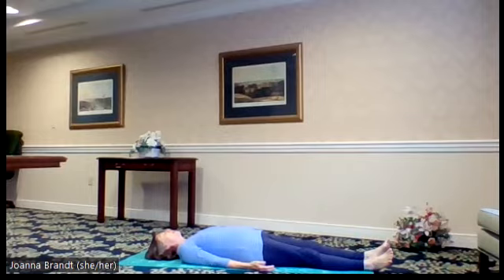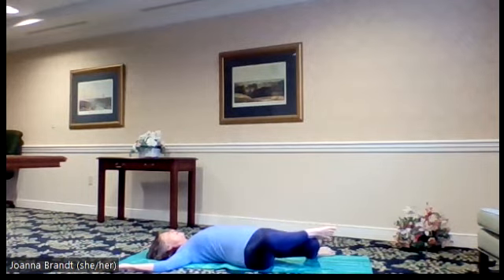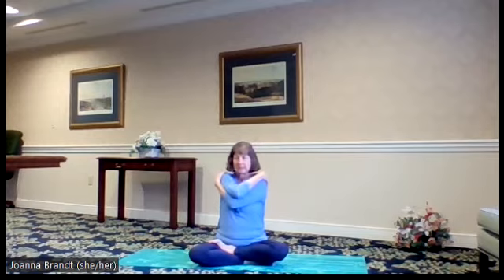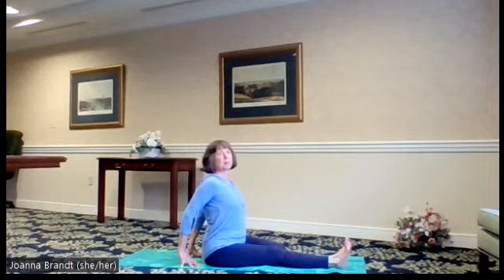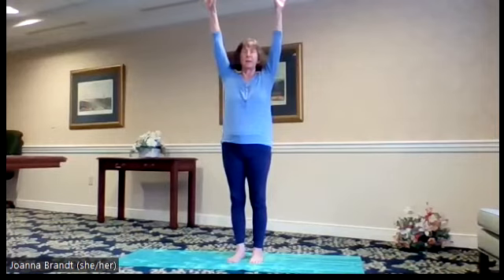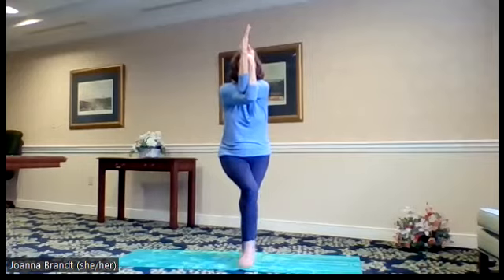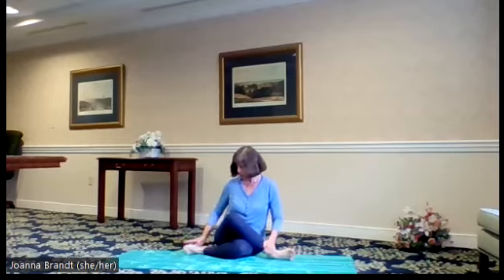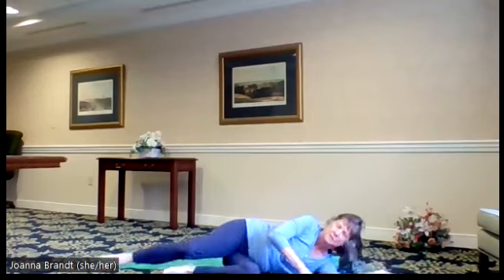Hip Hip Hooray Yoga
Creative hip and shoulder openers challenge body and brain.. Laughter yoga keeps it light.
I teach live Yoga Zoom classes every Friday at 9:00 a.m Eastern Time.